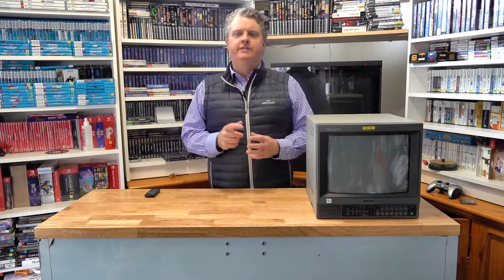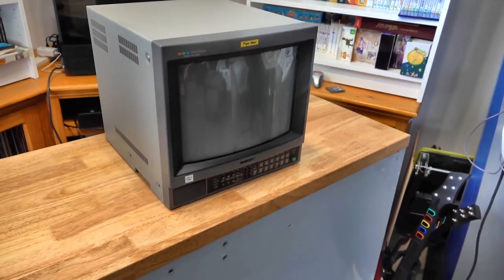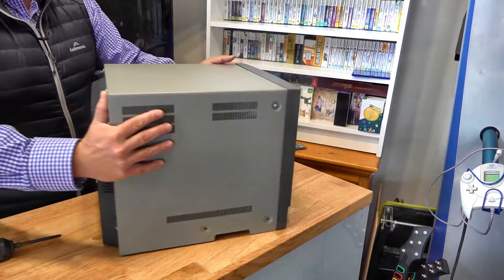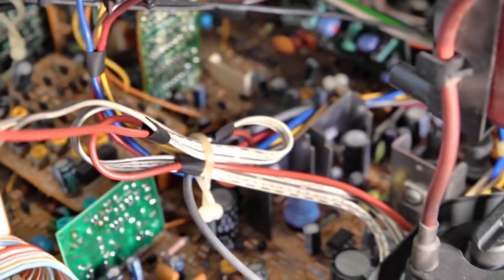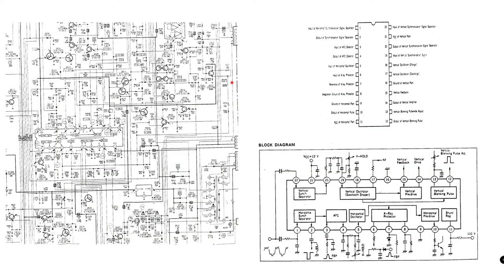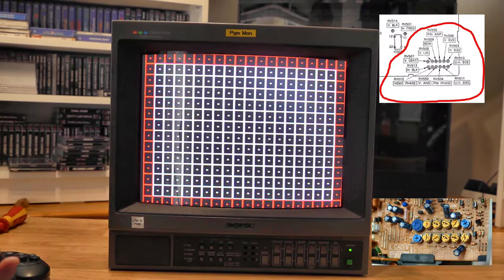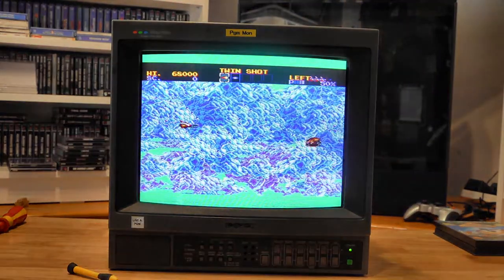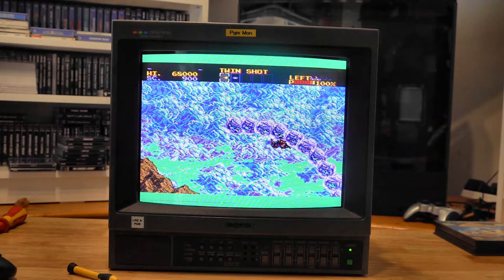Sony PVM Repair PVM-1442QM Vertical Collpase, Geometry Fix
In this Video I give an overview of the PVM-1442QM. I run through a vertical collapse repair and also set the geometry.